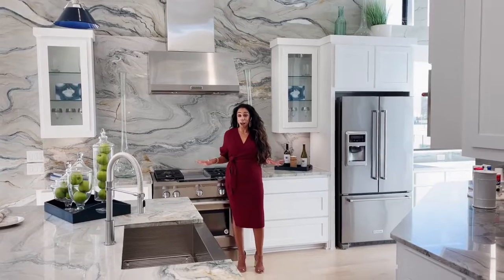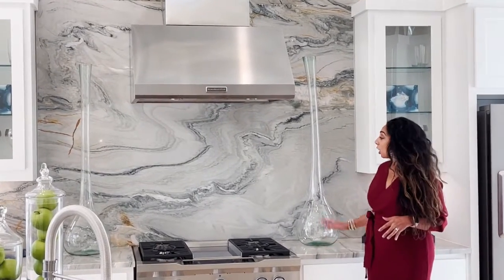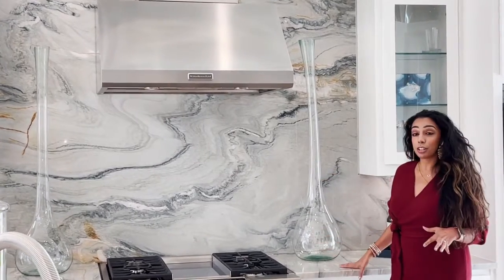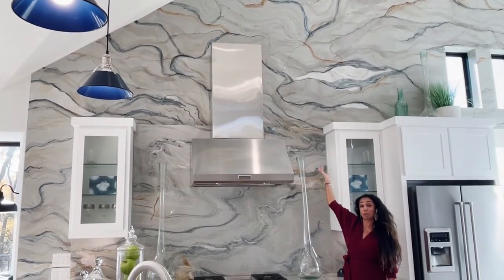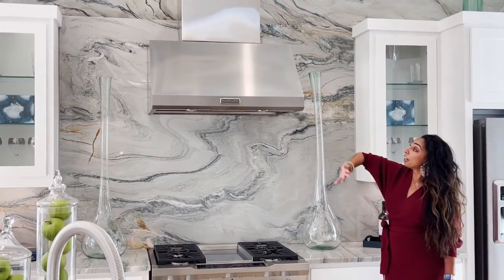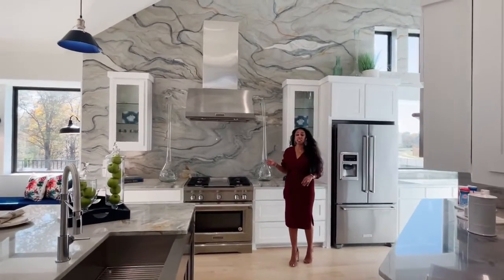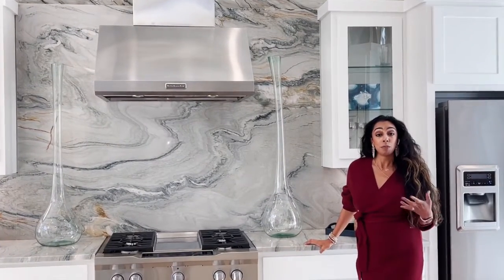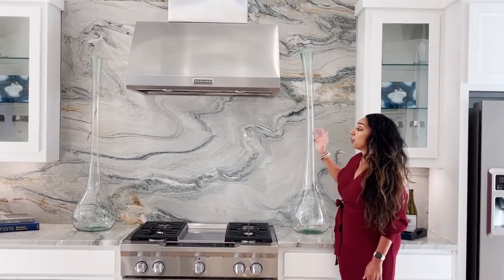Unique Kitchen Wall Design Idea! | Fancy Fridays with Nancy Messiha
It's Fancy Fridays with me, Fancy Nancy!  Today we are showing off more kitchen design ideas! Here is a unique kitchen wall idea to tie in the granite countertops.  For those that love the matchy-matchy designs, this style really works well for this space!  It is very luxurious and is a statement piece.  Have an amazing Friday and remember to LIVE...JUST FANCIER!

MY FAVORITES FROM AMAZON

 YOUTUBE Luxe Living Realty / Fancy Designs - YouTube

My name is Nancy Messiha, better known as Fancy Nancy. I love all things Fancy and making things fabulous is just part of what I do!! I am blessed to intertwine my love for design and helping people into my everyday reality. I am a real estate broker and interior decorator in Dallas, Texas. With 15 years’ experience in the industry, no two days are the same and I love that. The real estate industry is extremely fast-paced, everything is negotiable, you see just about everything, location is key, and you never know everything. The industry is forever changing and growing; therefore, I am always learning. My Fancy Friday videos will give you an insight into my everyday world in this crazy multiple offers, investor crazed Dallas market. Hopefully, you will gain knowledge and tips about the real estate industry, decor insights, and most importantly laugh just a little. We all love HGTV's design shows such as Property Brothers or Flip or Flop, I am here to tell you it's really not as easy as it looks.